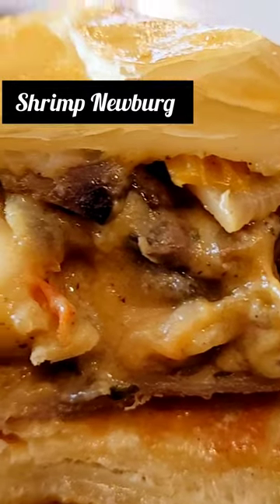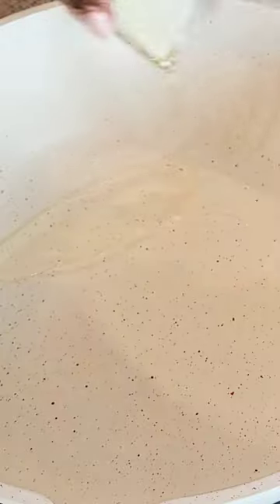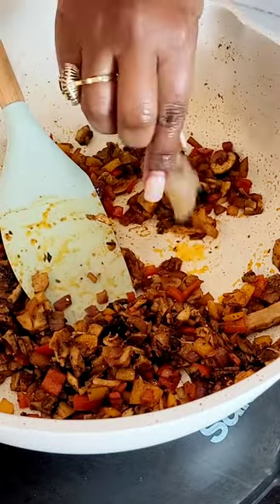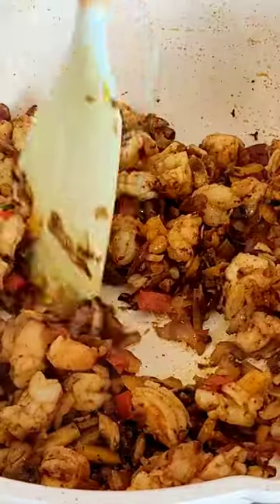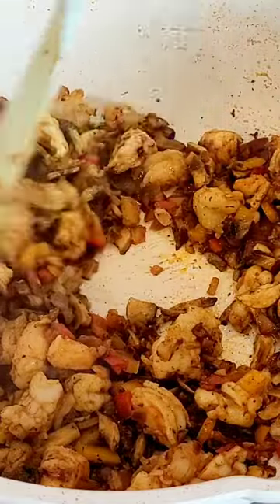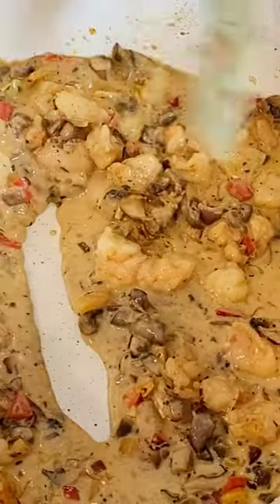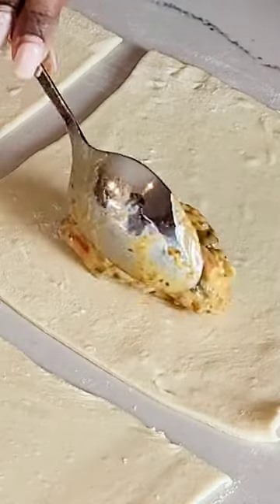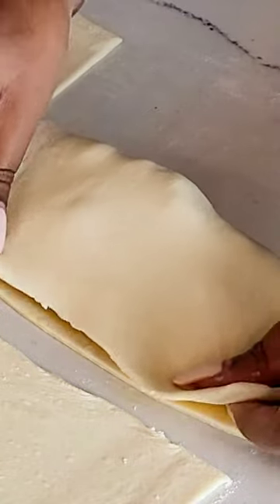❤️❤️Have you ever heard of Shrimp Newburg??? 🦐